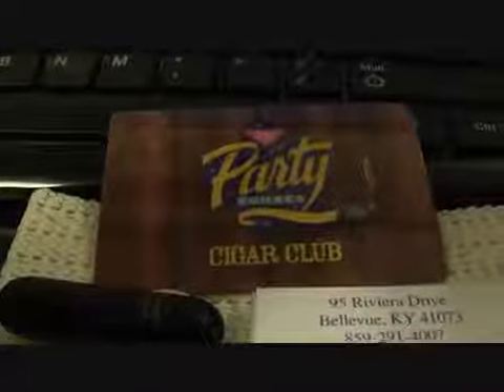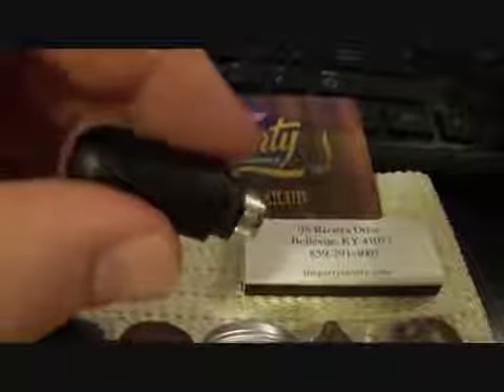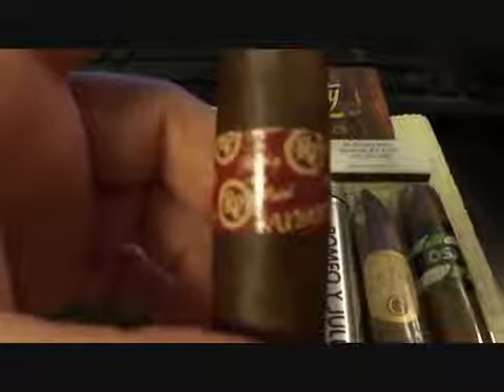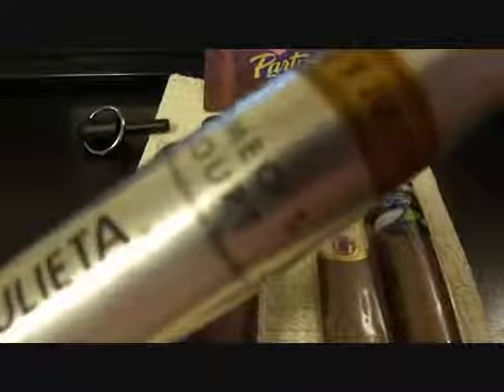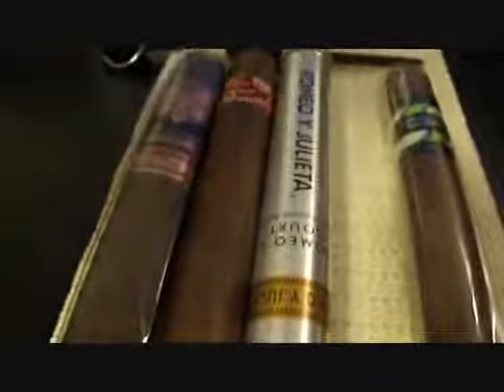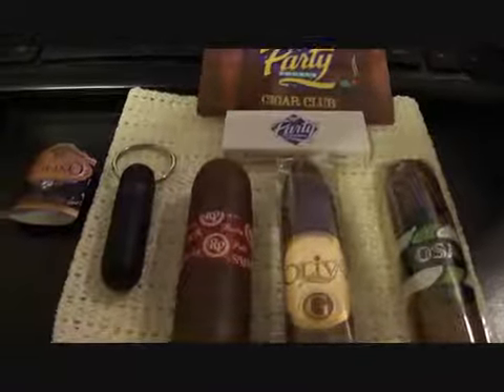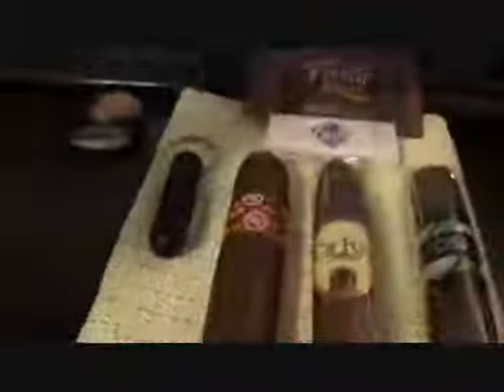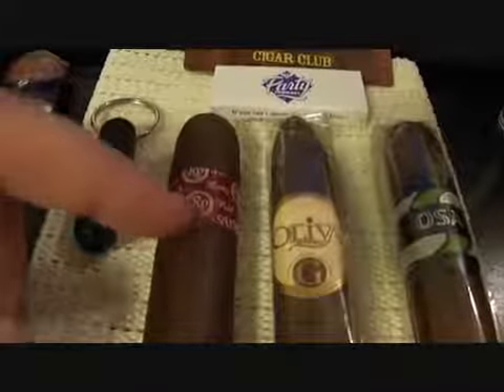Trying something new Cigars